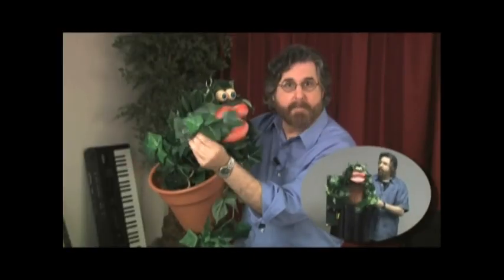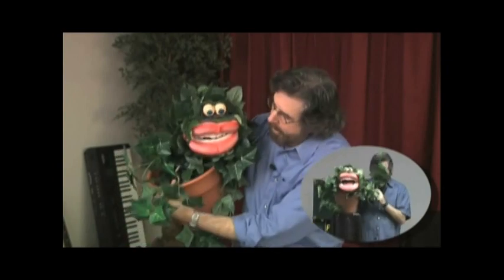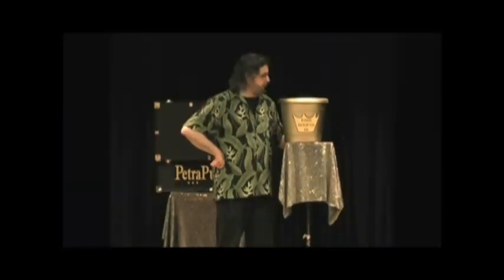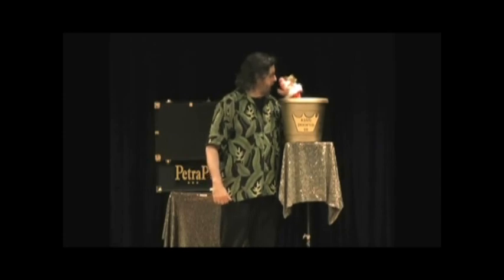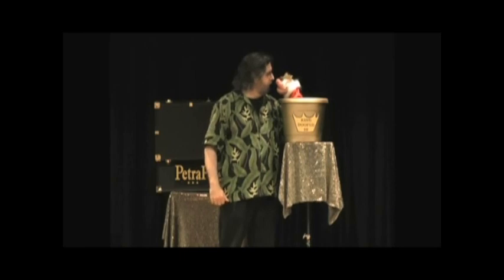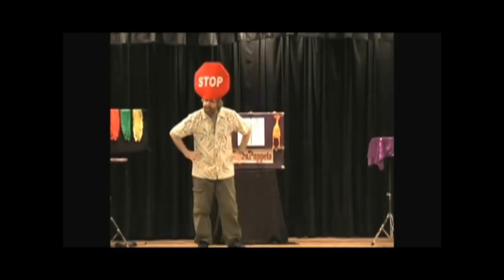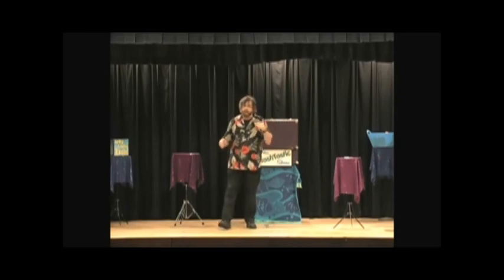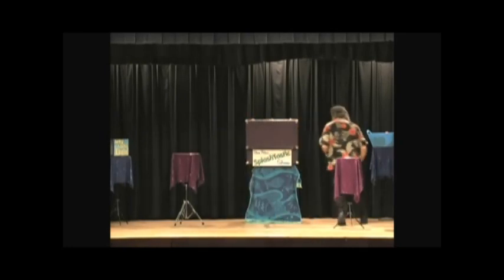Kidabra One Day Conference - Steve Petra's Lecture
Steve Petra's lecture LET'S GET VISUAL - Kidabra Chap1 Conference Feb 12